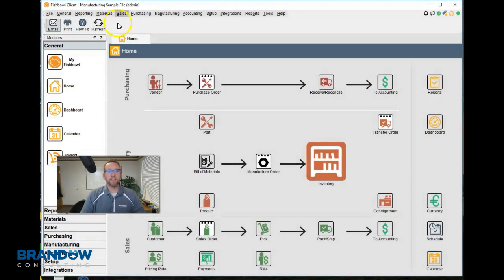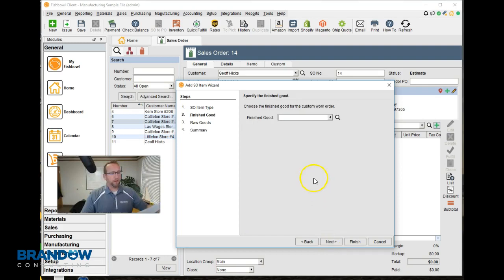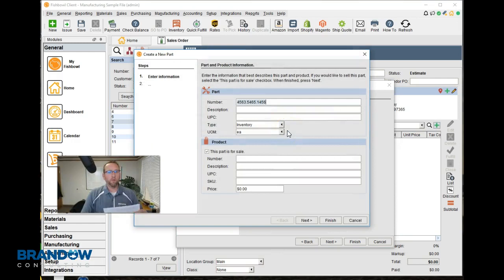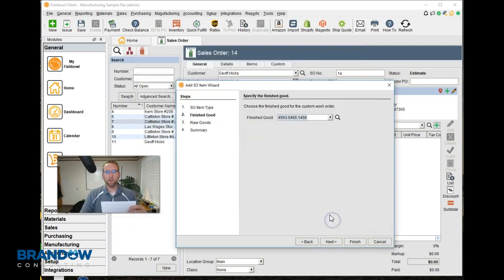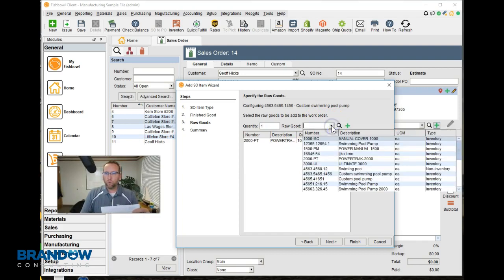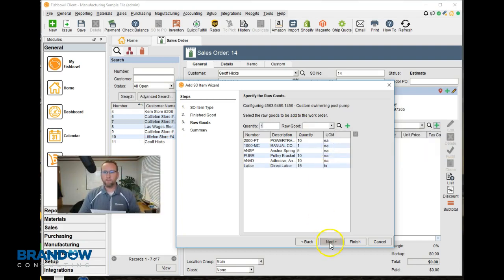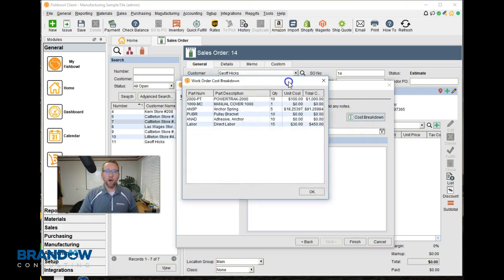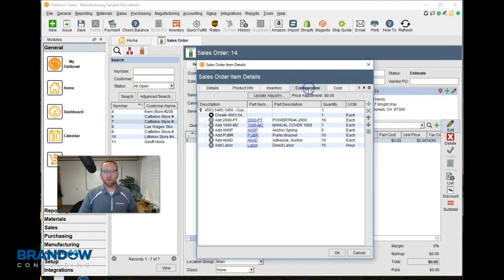Custom Work Order - v18.10 Fishbowl Inventory Tutorial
Walk through the simple steps of creating a custom Work Order from the Sales Order screen in Fishbowl Inventory MRP system. Add the Solid Works design number as the new finished good part number. Add the componants (aka raw goods as per Fishbowl Inventory). See the cost estimate. Edit the custom work order after it's been entered the first time.